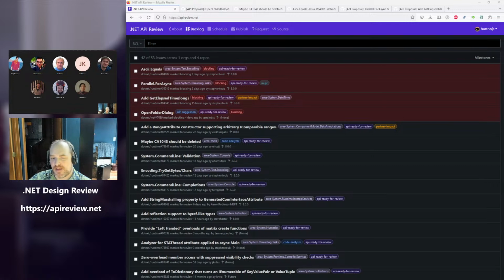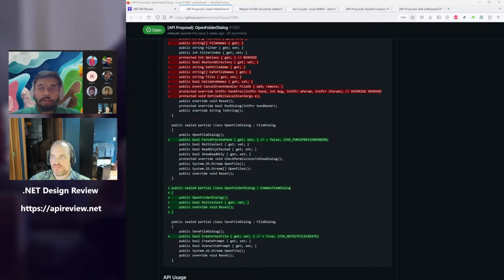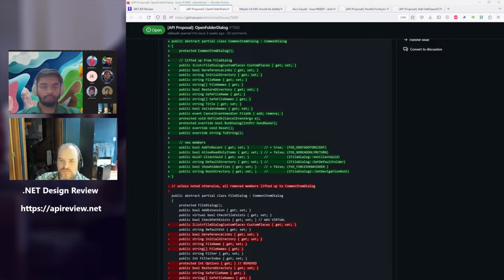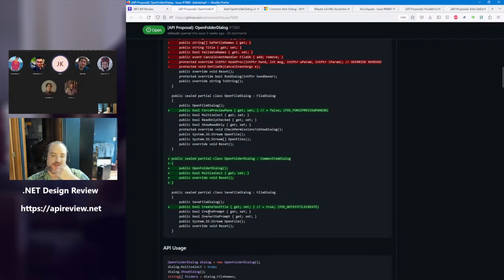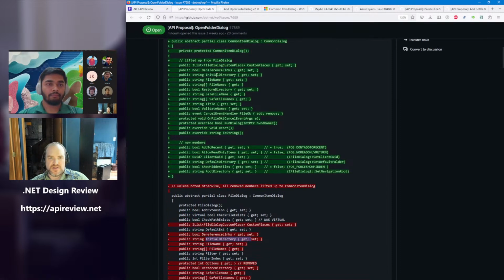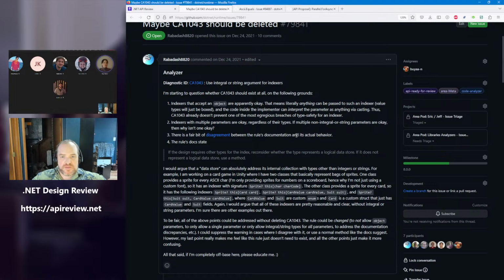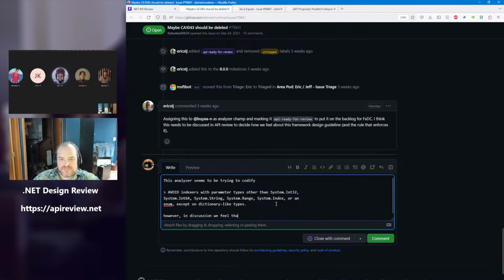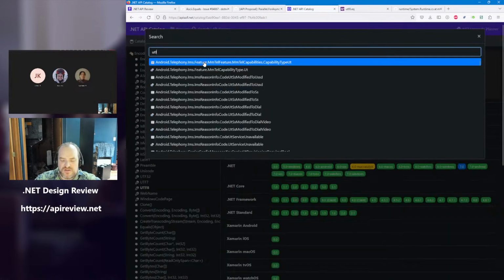GitHub Quick Reviews